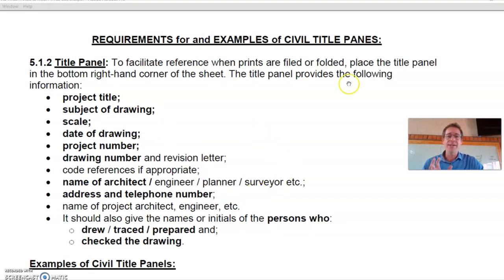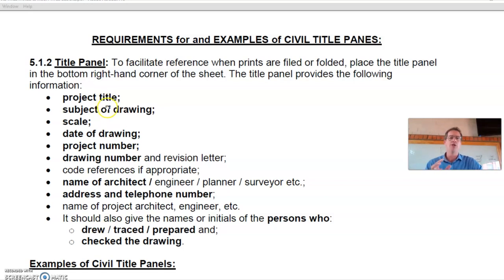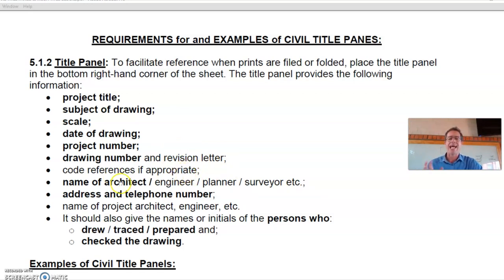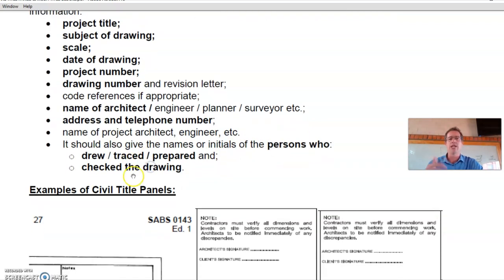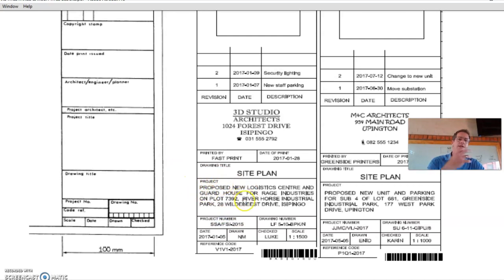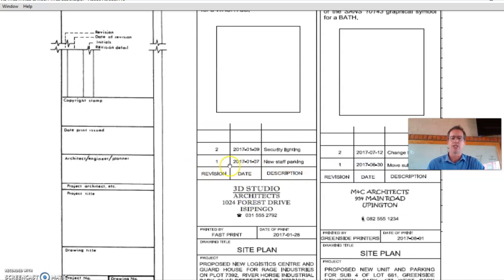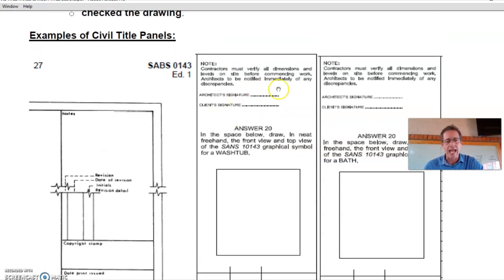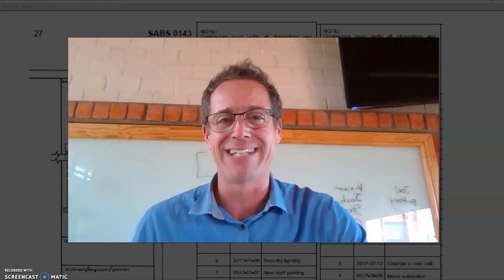EGD CIVIL PAT - How To Draw a Civil Title Panel - EPISODE 5 - Grade 11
A "HowToEGD" video discussing HOW TO DRAW A CIVIL TITLE PANEL - Grade 11 Engineering Graphics and Design (EGD) learners.

This Grade 11 EGD PAT series,  is based on the PAT Task as specified by the Department of Education and might differ from the one given by certain schools. The principles and concepts shared in this series should be helpful and can still be implemented regardless of the PAT Task specified.

ADDITIONAL RESOURCES:
Grade 11  - Complete CIVIL PAT Task